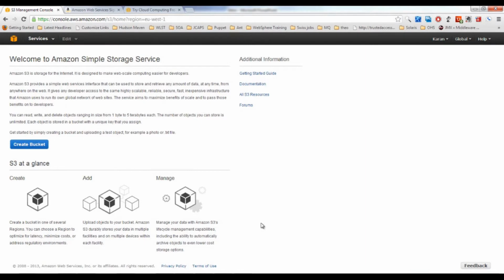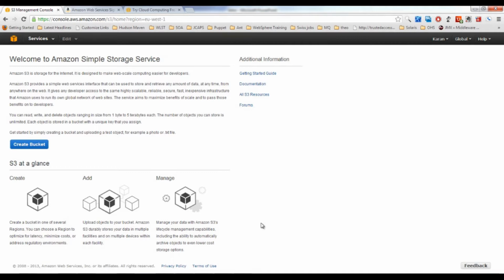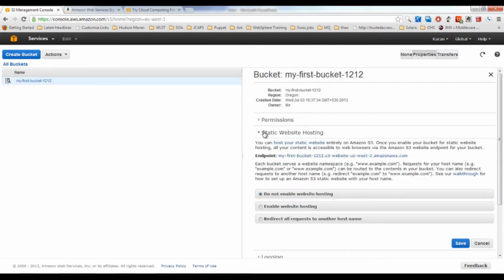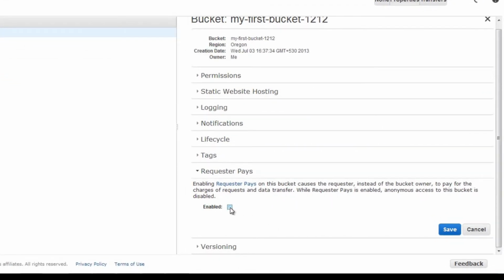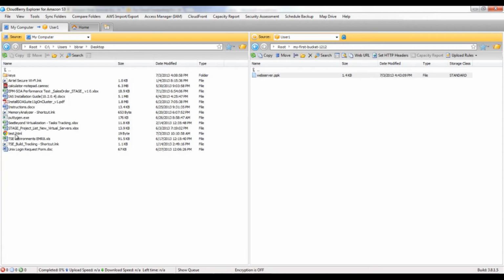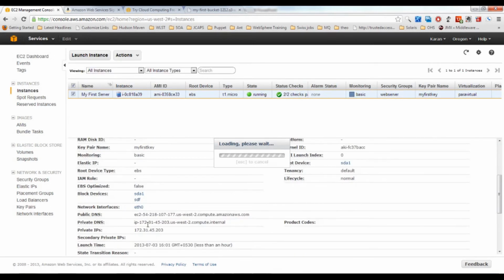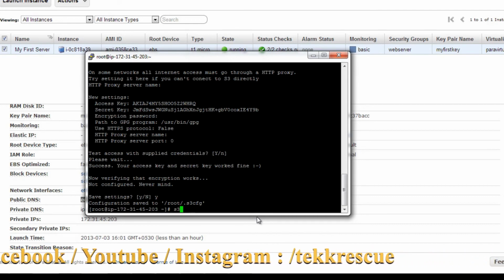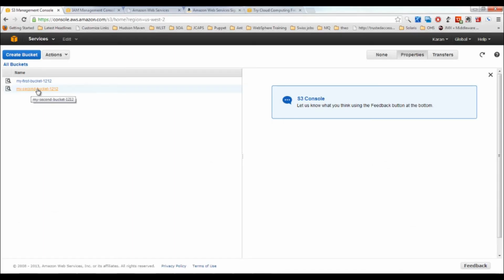How you Configure Storage in Cloud | Amazon S3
Topic : How you Configure Storage in Cloud - Amazon S3

This course is a beginner's guide on Cloud Computing using AWS. In this course, I will be explaining most of the services required to build your infrastructure on the cloud.

It is completely based on practical sessions and focuses primarily on how to configure AWS services in real time.

There will be LIVE sessions at every weekend to brief about lectures covered in this tutorial. I will also answer your questions in LIVE sessions.

A. I will explain how to:
    1. Configure Virtual Servers using Amazon EC2
    2. Setup Storage using S3 and EBS
    3. Configure monitoring system using Amazon CloudWatch
    4. Configure CDN - Content Delivery Network using Amazon CloudFront
    5. Bulk email solution using Amazon SES
    6. Configure database using Amazon RDS
    7. Configure highly available DNS  using Amazon Route53

B. What you’ll learn
    1. How to create virtual servers in cloud
    2. How to configure monitoring services
    3. How to configure storage services in cloud
    4. How to setup load balancer and auto scaling of existing infrastructure

You should be able to setup your own infrastructure at the end of this course